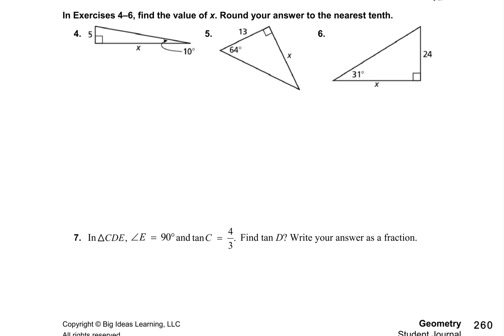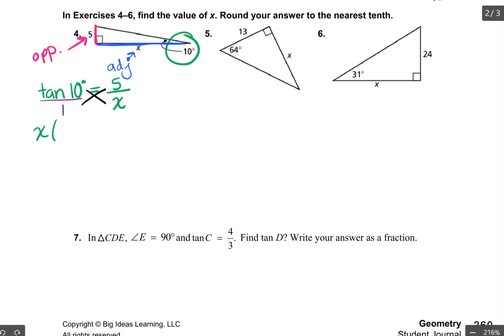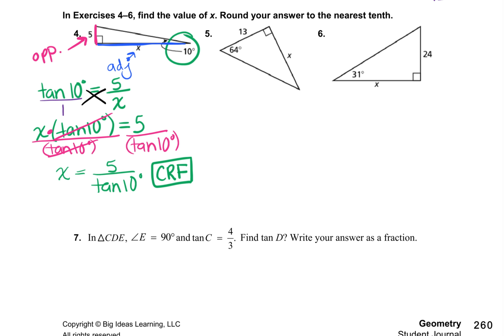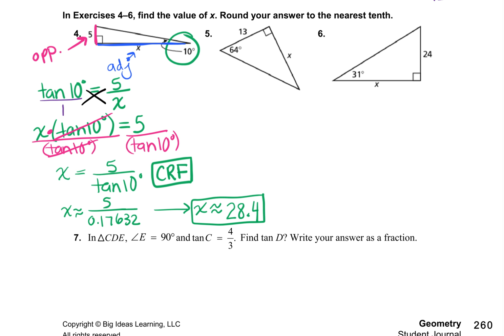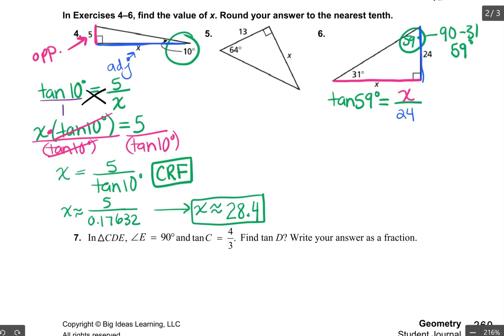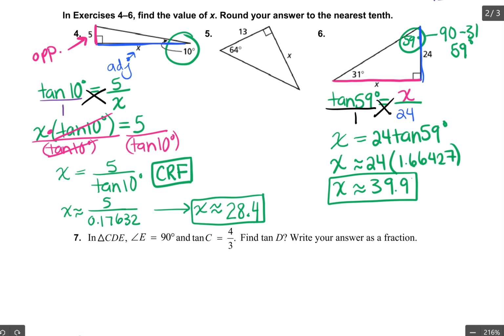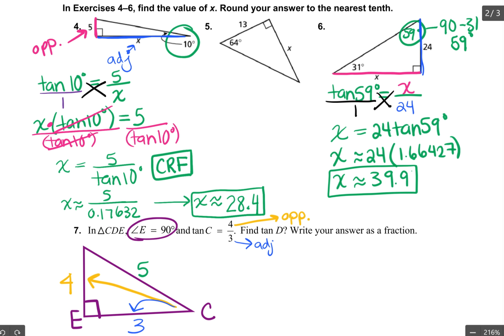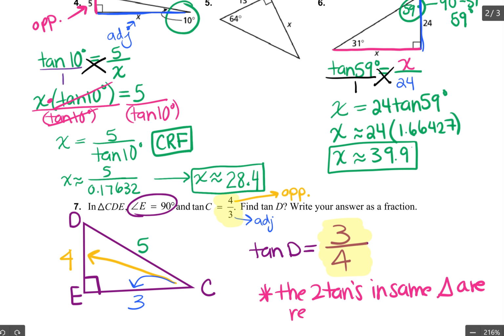Lesson 9-4: Tangent Ratio Part 2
Learn about the tangent ratio and how to use it to solve for missing sides in a triangle.